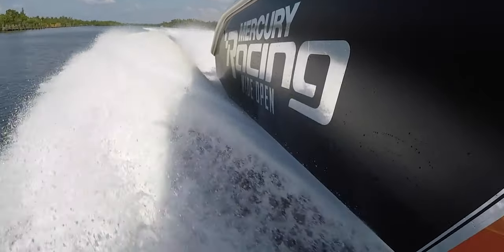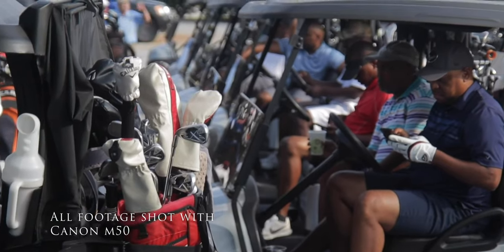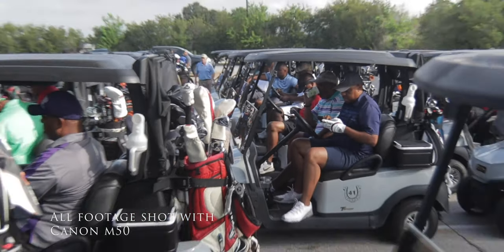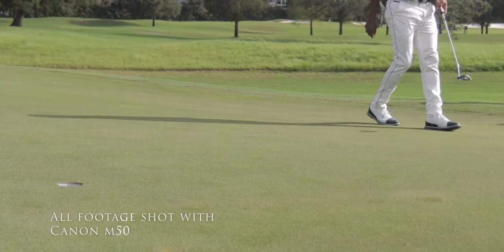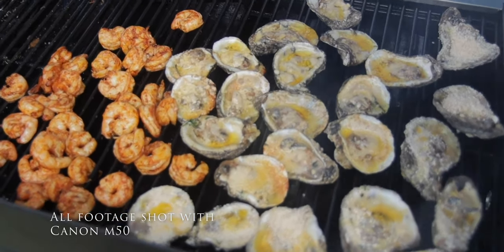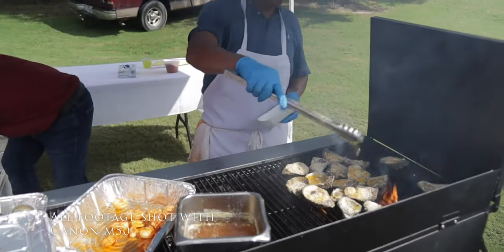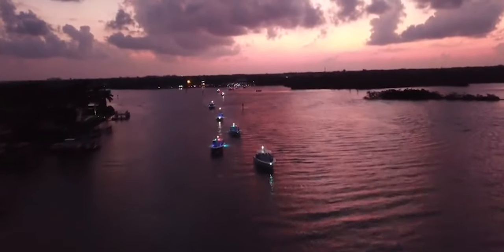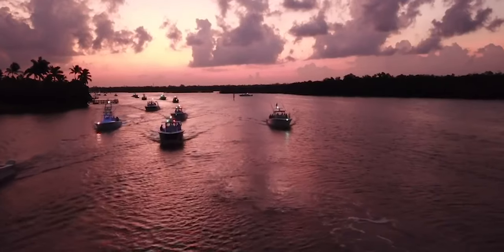How the Canon M50 changed my life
This is the Story of how the Canon EOS M50 changed my life completely. It is amazing what a little hard work and passion will get you.

Everything I use to make a video

￼Editing Software
Premier Pro
Logic Pro X
Macbook Pro

Equipment used
In Ear's
USB Lights

Camera's Used
GoPro Hero5 Black
Samsung Galaxy Note 9
Samsung Galaxy S10
The drone I use